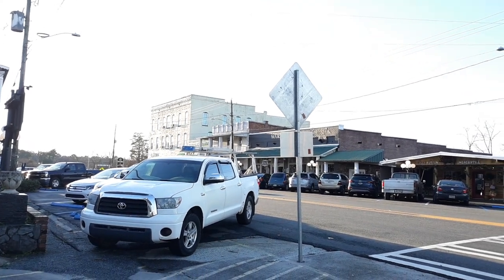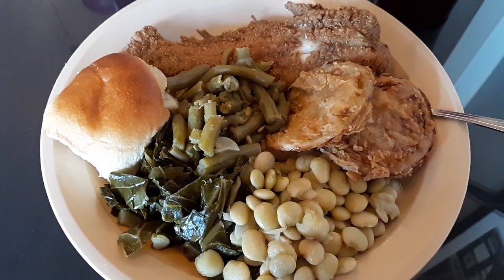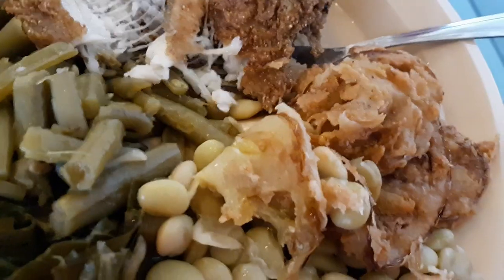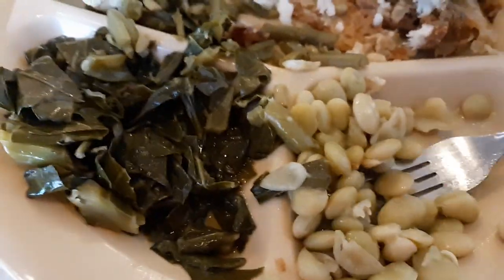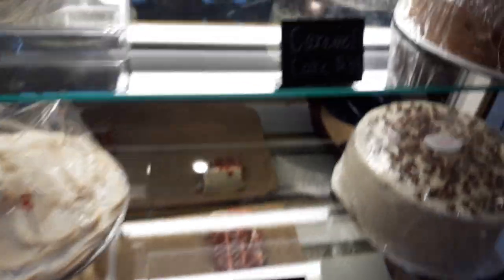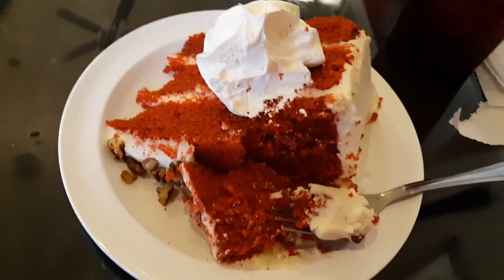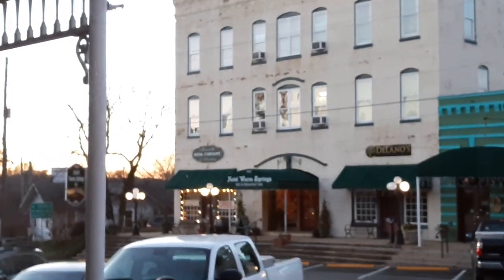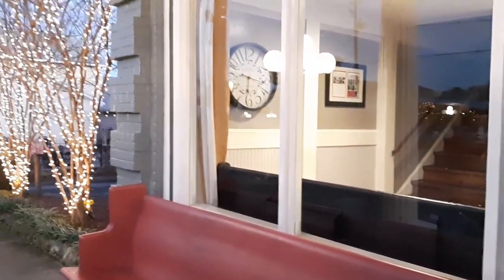THE BULLOCH HOUSE Restaurant & Food Review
In this video, I give you a full tour of The Bulloch House in Warm Springs, Georgia! I also give you a detailed food review of the delicious fried catfish, lima beans, greens, green beans and a dinner roll! I also review a delicious slice of red velvet cake!
The Bulloch House Is located At 70 Broad Street in Warm Springs, Georgia!